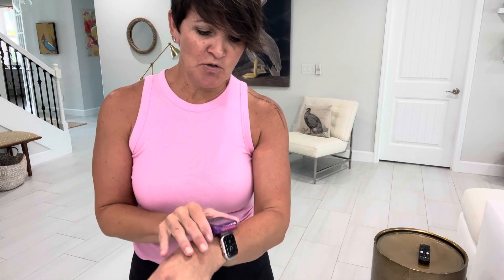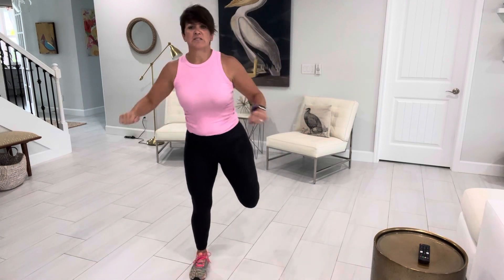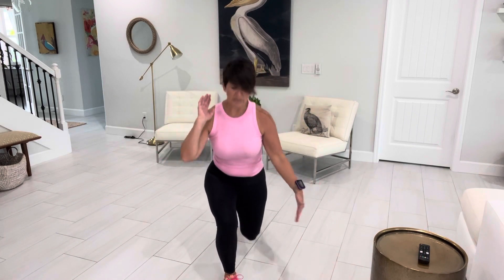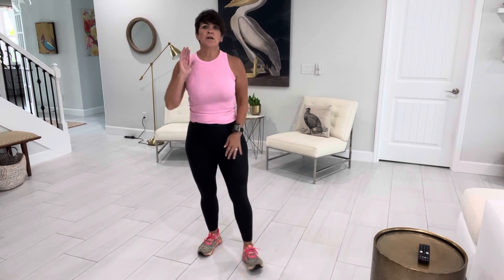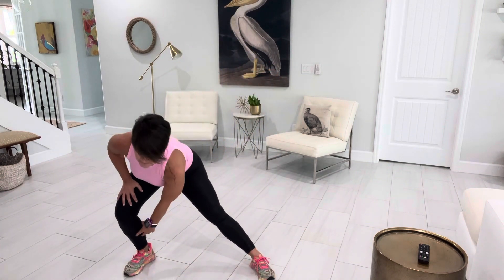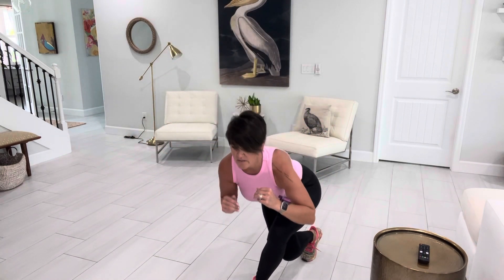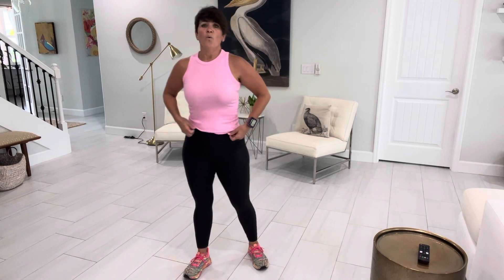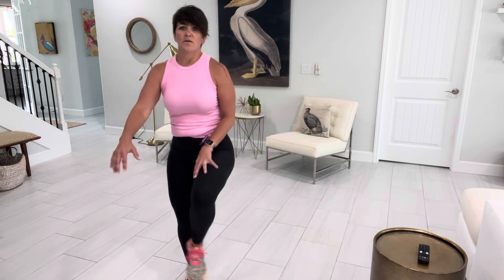STOP! And give me 10!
10-minutes of varied lunges.